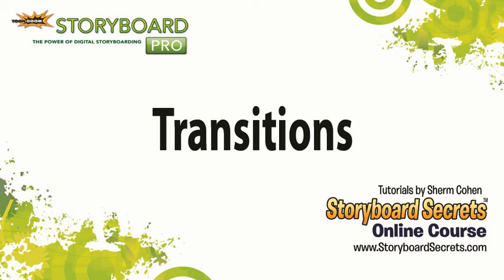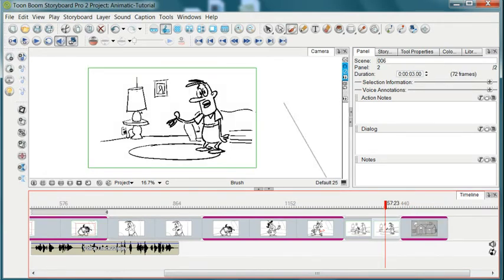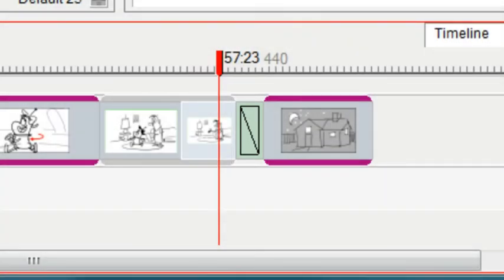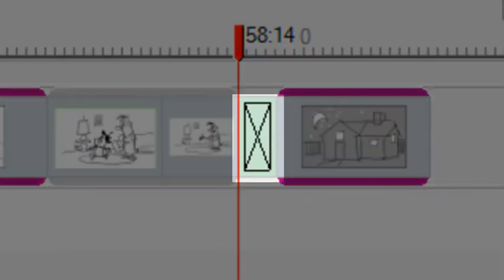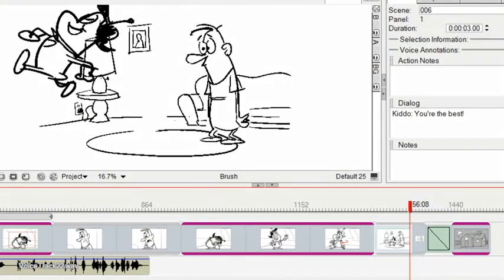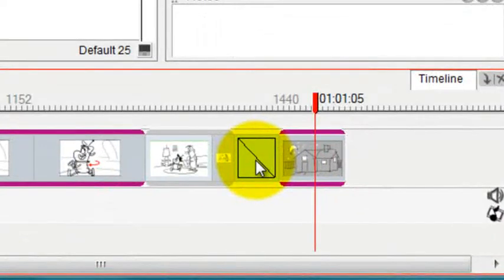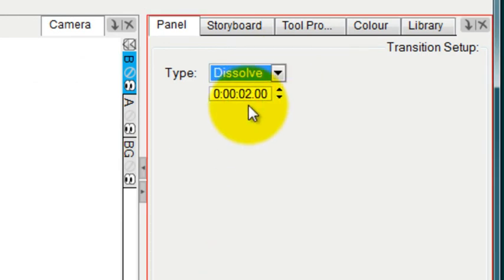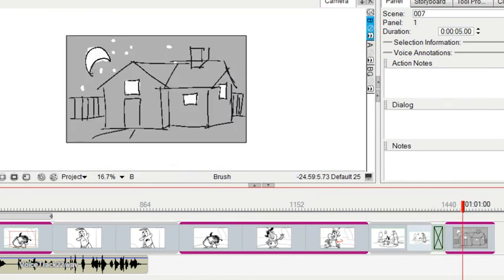4.8.Storyboarding Tutorials: Transitions in Storyboard Pro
Animatic - Transitions in Storyboard Pro